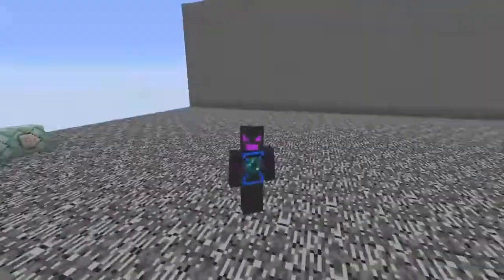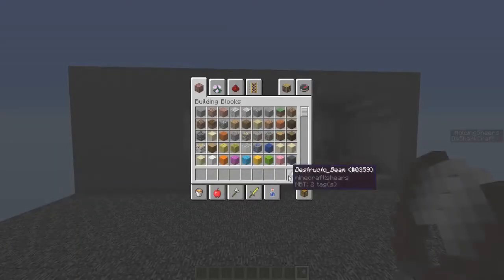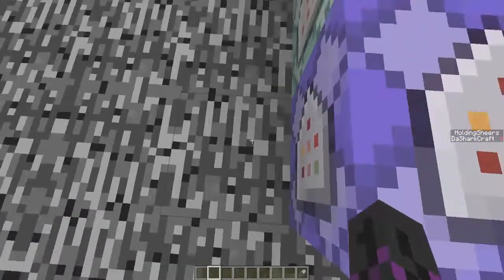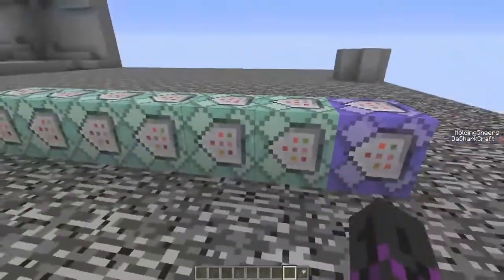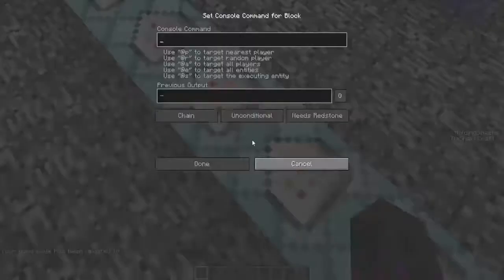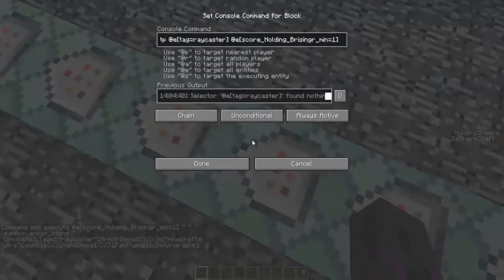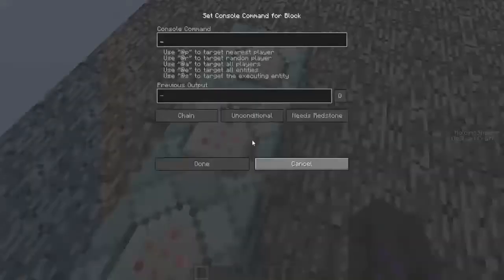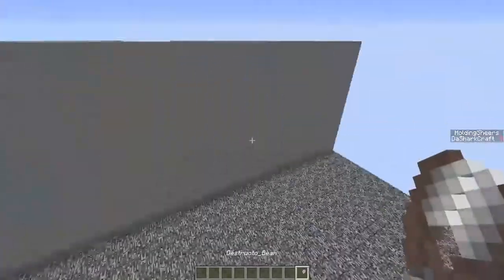Destructo Beam with Raycasting Minecraft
Today I show you a little experiment I decided to play with called raycasting. After fooling around with it, I was wondering what would happen if I used tnt instead of particles or some other thing. This is the outcome of that.